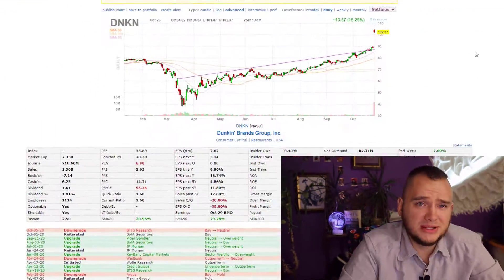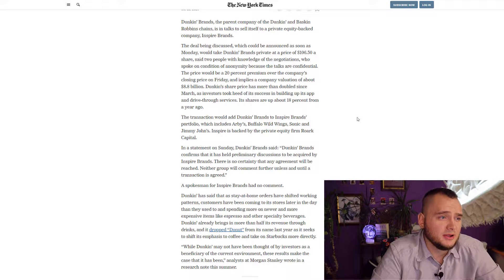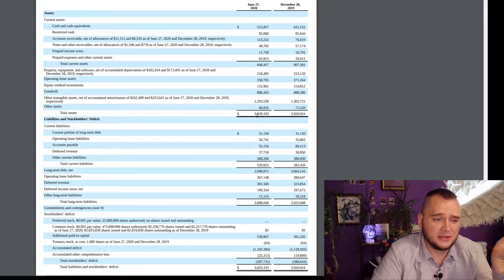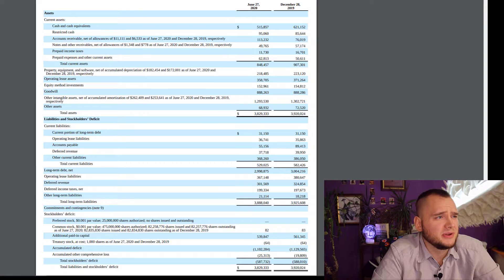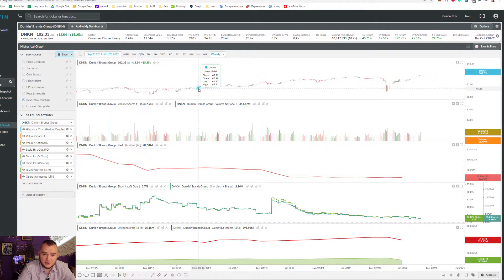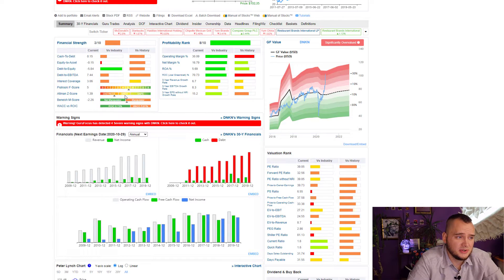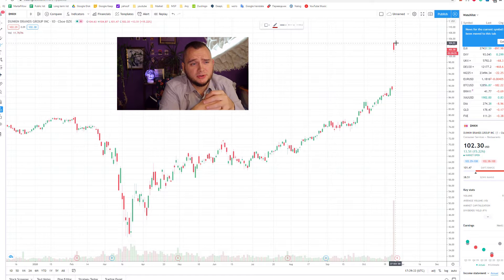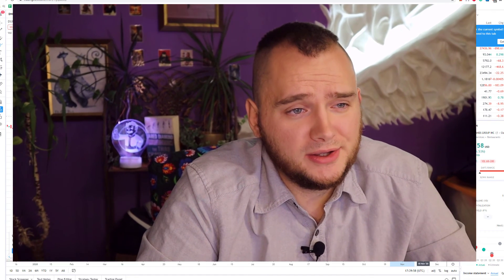DNKN Stock Analysis📈, is Dunkin' Brands Group a BUY?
DNKN is not my stock. But I have some theory about this stock.

Greeting Investors! My name is Denis and I am trying to do something special on this channel.
I research stocks and publish my opinion and trading ideas on them. You get hours of research for free summarized in under 10 minutes.
All the stocks I recommend are recorded on a Google spreadsheet

Video too long? Change the playback speed to 1.25/2.0

I use two brokers to trade stocks:
They are both SIPC protected up to $500,000 (including $250,000 for claims for cash)

I do asset management. I am helping people to invest in the Stock Market with a CAGR of around 20% (management fee only 0,8% per year). Any broker of your choice.
Very simple idea: I am buying only profitable, high margin, growing stock and I am making YouTube videos about my choice!
I research the stock market every day, sometimes I see great deals and I can make additional money via short-term trades and options. And I am using money management because I am here for the long term!

It is very simple to start a long and profitable journey with me.

📹 My old Camera (all videos before 10/15/2020)
📹 My new Camera (all videos after 10/15/2020)
🎤 My Microphone
💻 My Recording and editing software